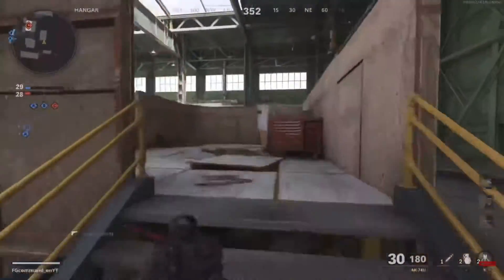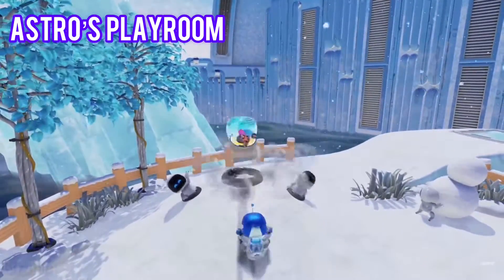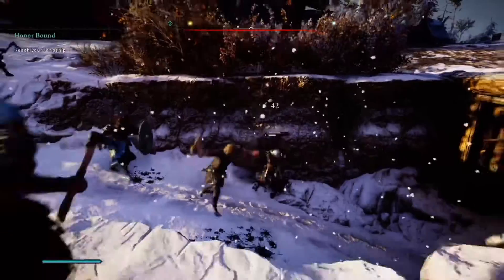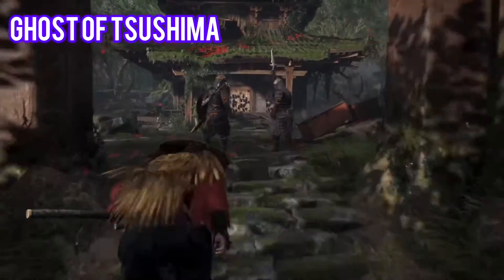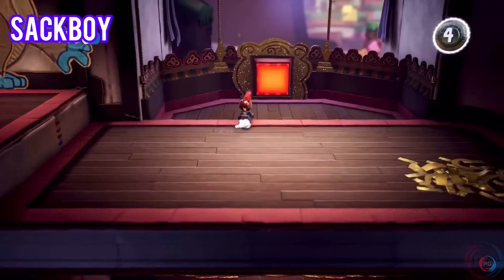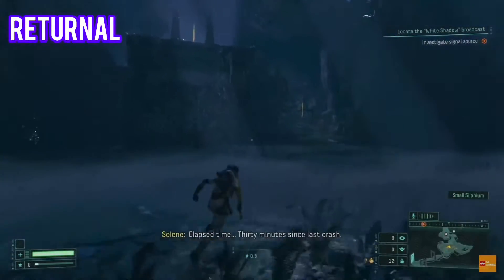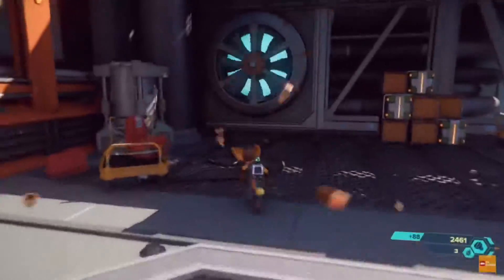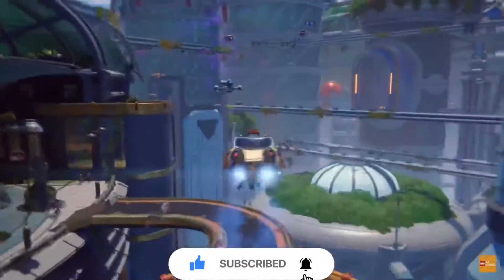Top 10 Best Games For PS5 2021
In this video, I will be going over the best and top 10 Ps5 games to play right now for 2021. More exciting videos will come out in the future after I move.